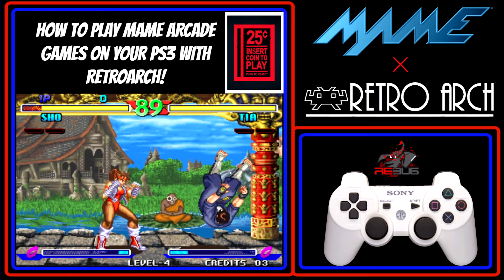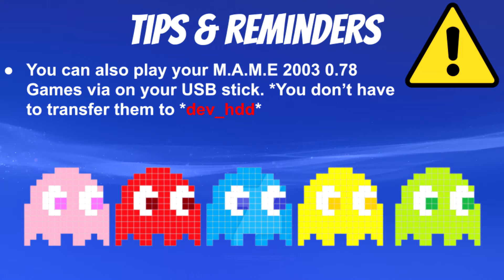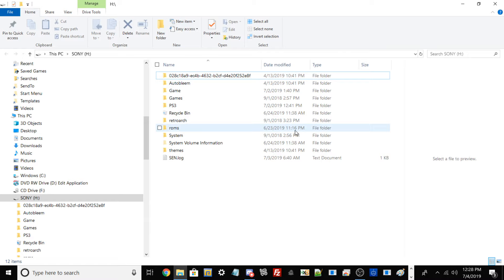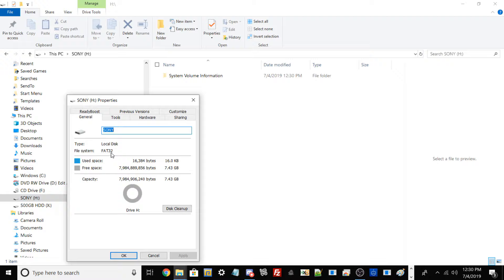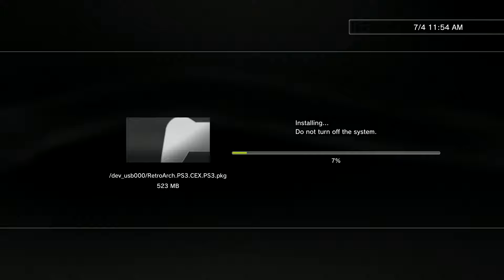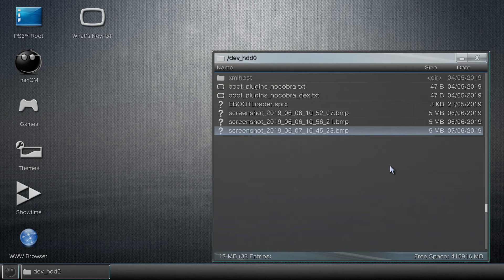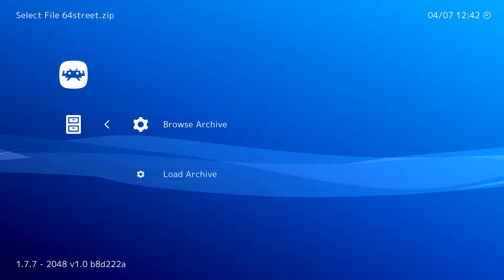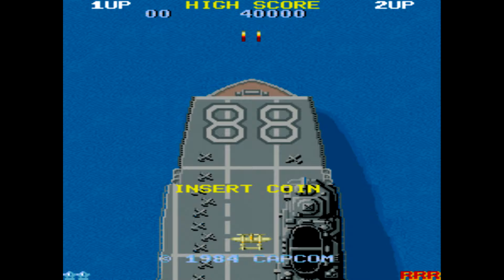How To Play MAME Arcade Games On Your PS3 With RetroArch!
★ Prerequisites:

• A modded PlayStation 3 that is on custom firmware or using HAN/HEN.
• USB stick that is formatted to Fat32.
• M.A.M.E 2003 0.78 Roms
• Latest version of Multiman
• Latest version of RetroArch
• FileZilla FTP Client *optional if you decide to transfer your roms that way.*

★  Credits:

➤ RetroArch: For developing RetroArch
➤ deank: For developing Multiman
➤ Team Rebug: For developing Rebug CFW
➤ To All My Supporters!

Ebay Trophy Shops:

hash=item443bada244:g:52MAAOSwqHFcvJ9Y

★ 30 Modded Korean PSN Vita Platinum Trophies!: